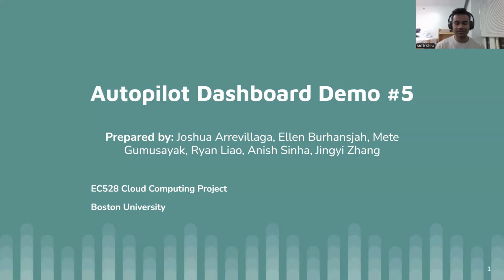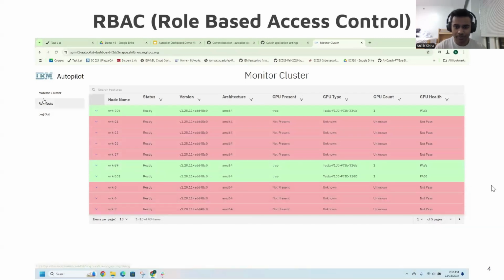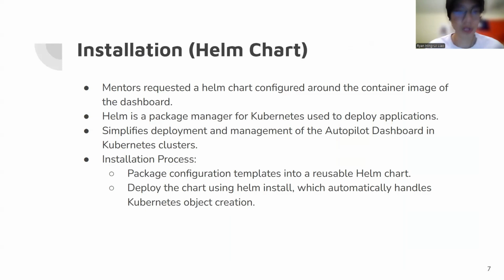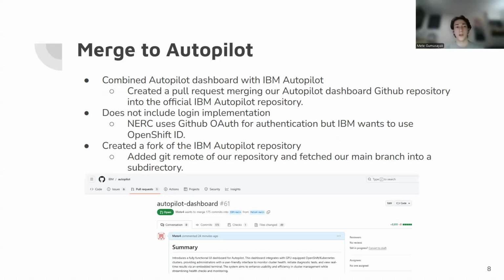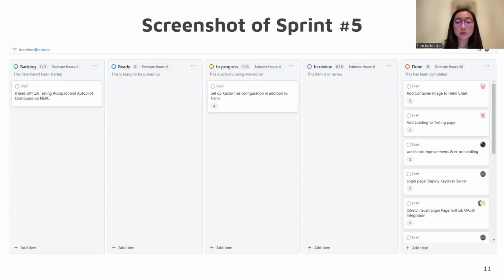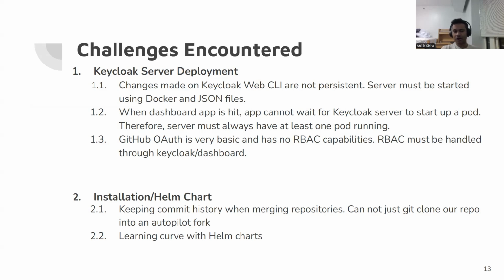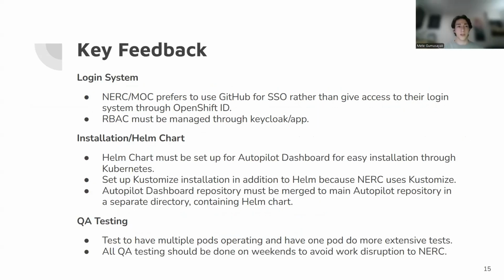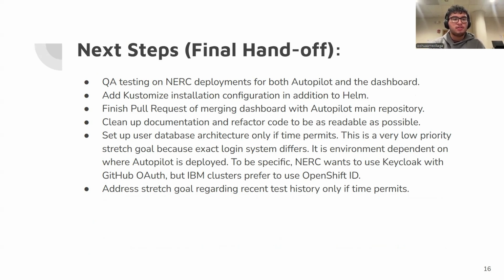Demo for Sprint 5 - Autopilot Dashboard - EC528